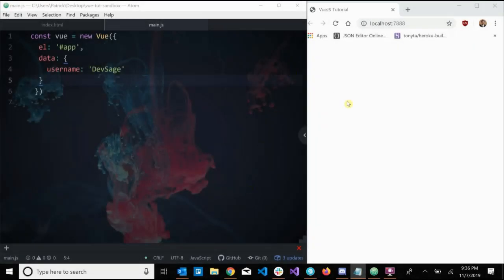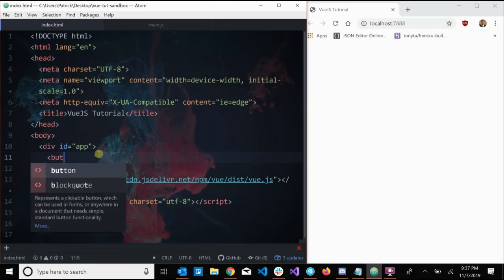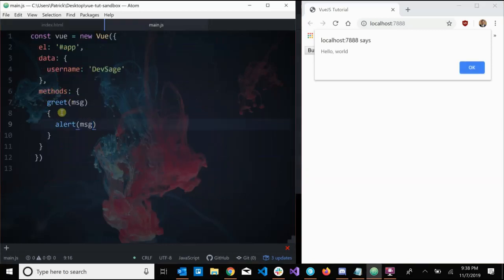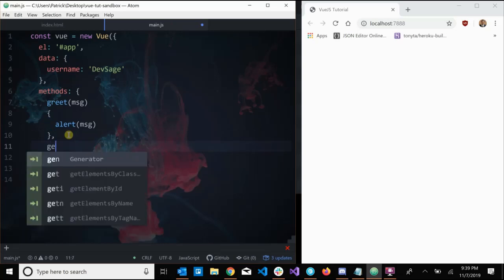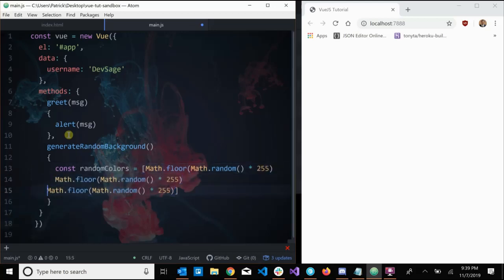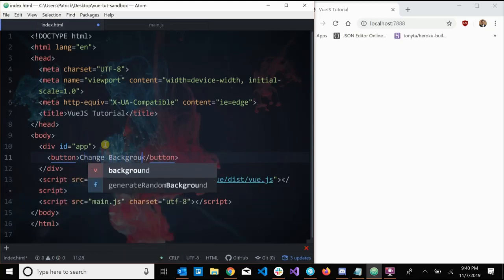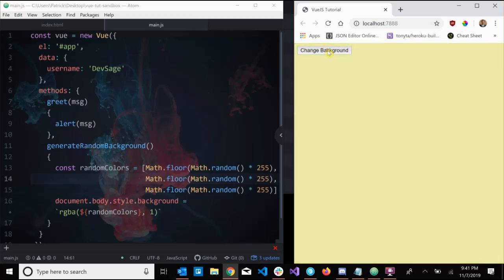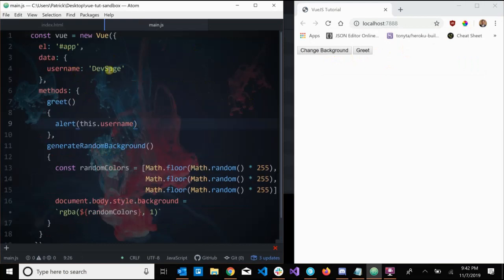Let's Learn VueJS #4 - Methods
How can we add custom methods to our Vue instance?